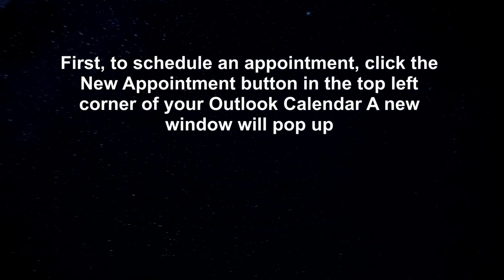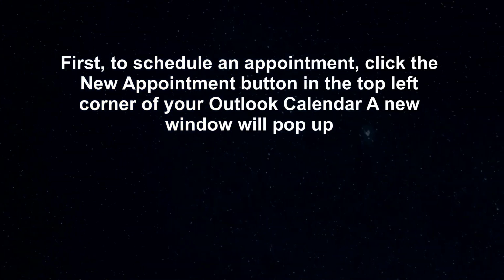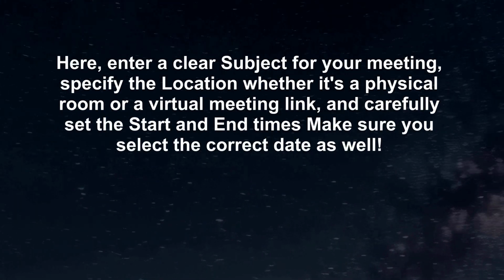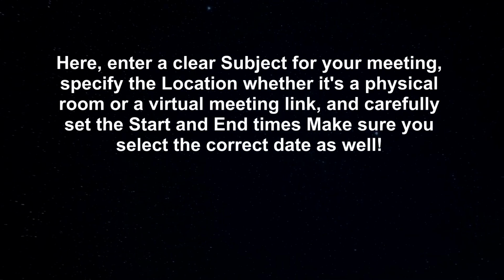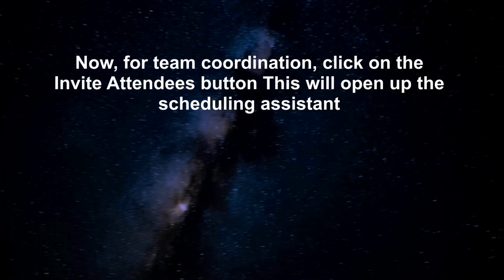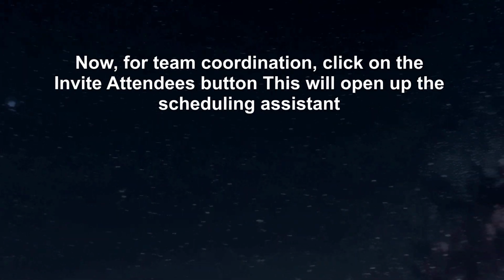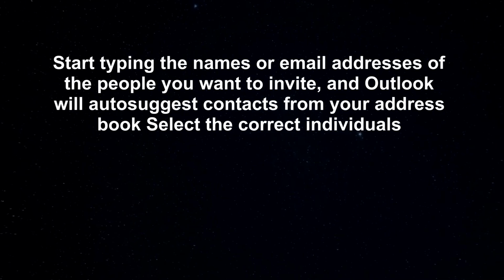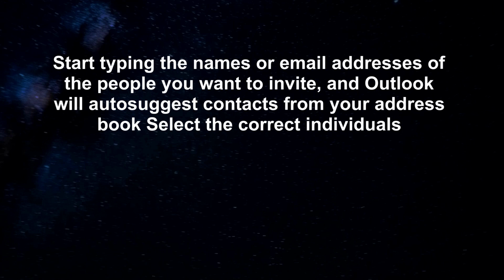HOW TO USE OUTLOOK CALENDAR FOR SCHEDULING - Julia'sTutorials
HOW TO USE OUTLOOK CALENDAR FOR SCHEDULING details using Outlook Calendar for efficient scheduling, explaining features like creating appointments, inviting attendees, setting reminders, and sharing calendars to enhance productivity and coordination, improving time management and teamwork.

00:00 Intro
00:06 Schedule an Appointment
00:14 Enter Meeting Details
00:26 Invite Attendees
00:32 Select Invitees
00:37 Set a Reminder
00:42 Calendar Permissions